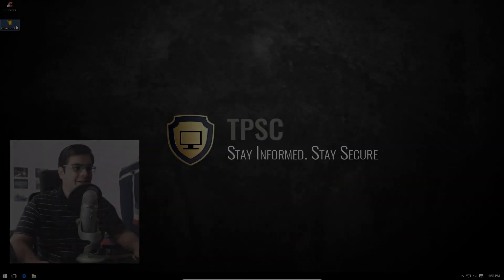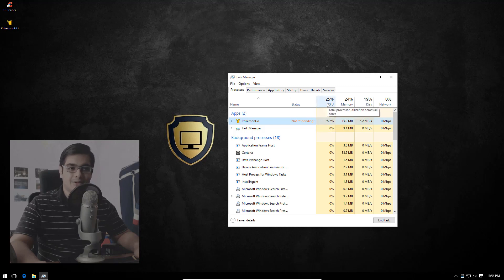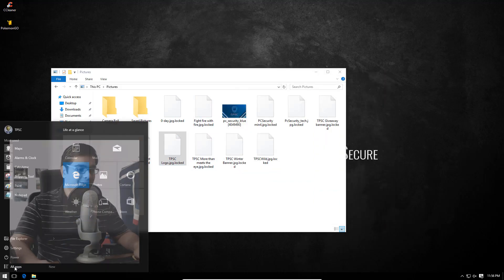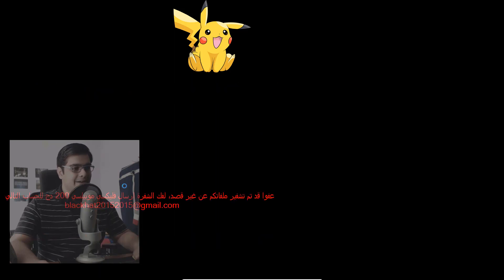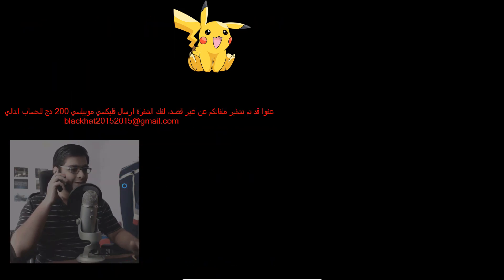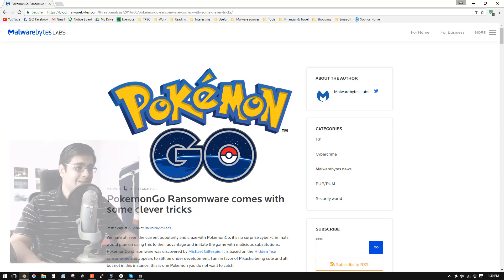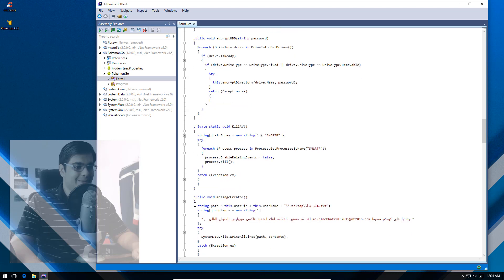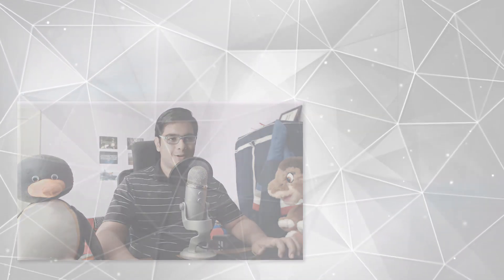Pokemon Go Ransomware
Pokemon Go Ransomware encrypts your files and locks down your computer with a sweet Pikachu splash screen. Gotta catch em all.

Note: Although I found the ransomware file online a few days ago, the analysis linked is dated Aug 22, 2016.